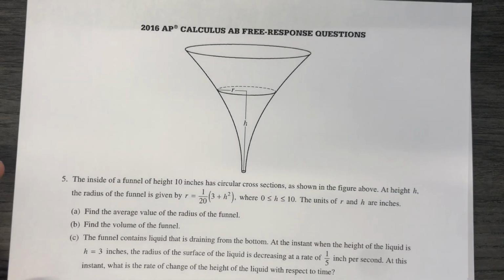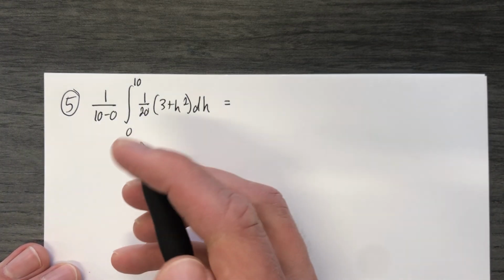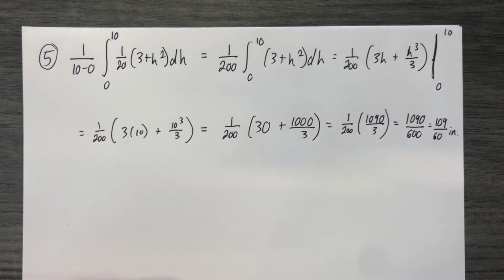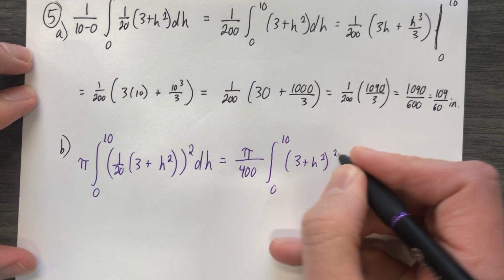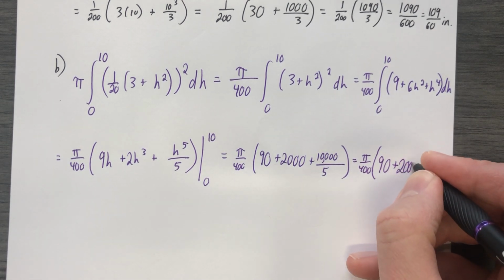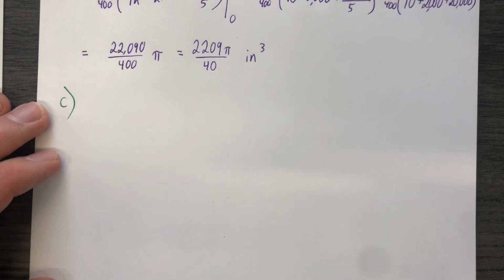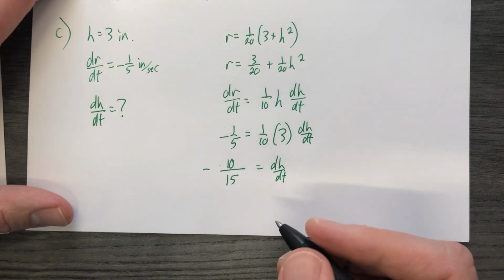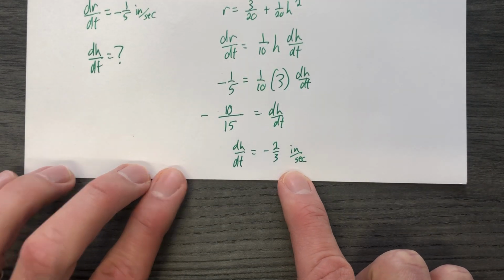2016 AB Calculus FRQ, #5